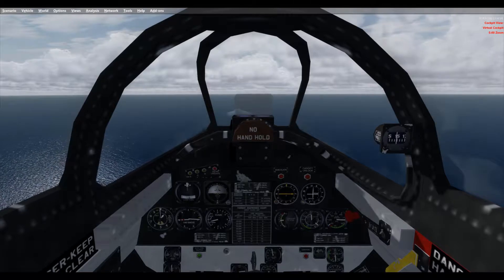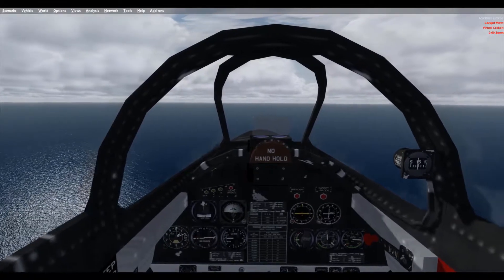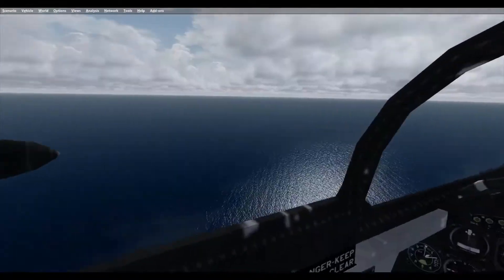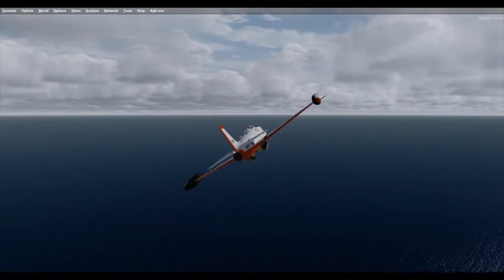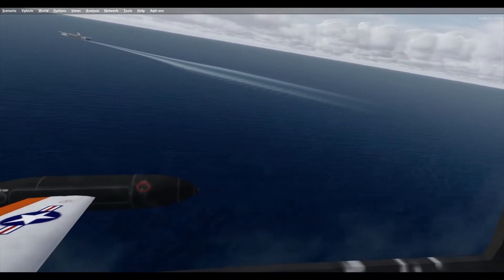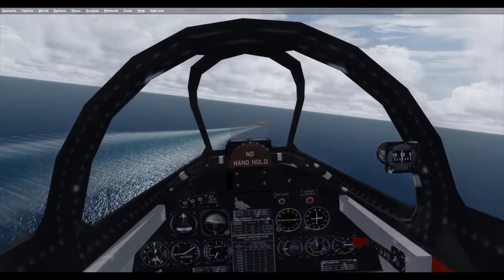U.S. Navy Carrier Aviation_The past 100 years with FSX/P3D --56_Lockheed T2V T 1A Sea Star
Welcome to the first 100 years of U. S. Navy aircraft carrier operations in FSX and P3D. I am “Houndawg” and I will be presenting a series of videos focusing on the chronological history of the fixed wing aircraft used by the U. S. Navy beginning with Ely’s first carrier flight in 1910 in a Curtiss Model D to the VTOL capabilities of today’s advanced Lockheed Martin F-35B/C Lightning II fighter. Over the course of this series we will be flying over 80 Navy fixed wing carrier aircraft models ranging from vintage FSX classics to current highly detailed and accurate P3D models.

I have worked to keep the videos from 8 to 10 minutes. Aircraft model reviews and tutorials are not included due to this limited time frame available. I have diligently strived to include the proper credits to all of the great FSX and P3D developers past and present without whom this series would not have been possible. I will be adding new videos on a regular basis until we have covered all 100 plus aircraft.

This Series is dedicated to the men and women who participated in the past 100 years of U. S. Navy Carrier Aviation and especially those who made the ultimate sacrifice.